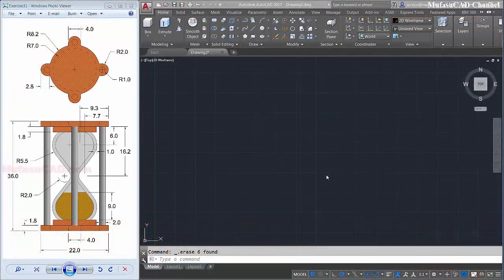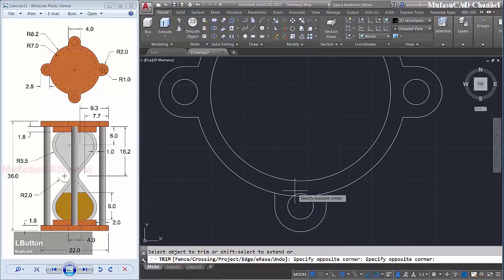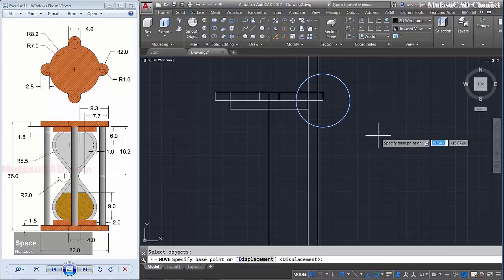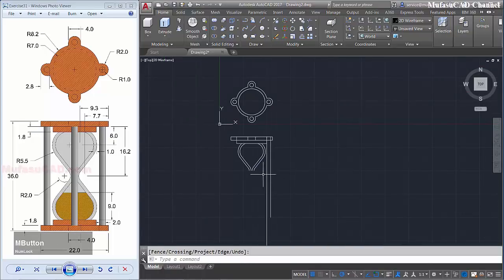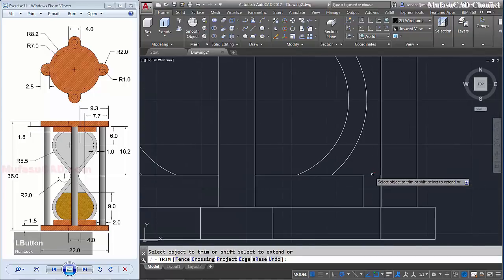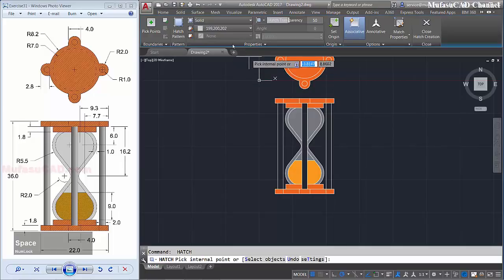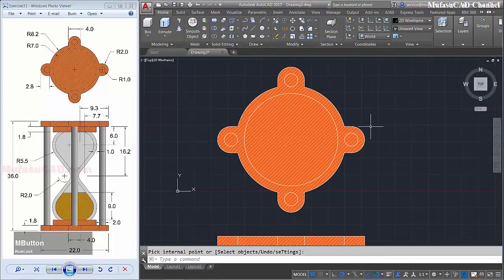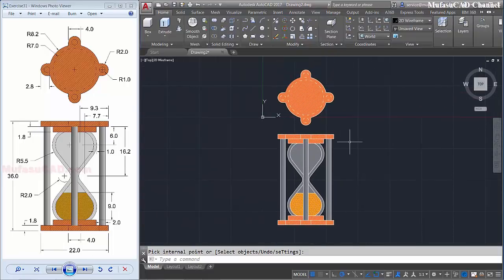Autocad 2D Modeling Hourglass Design Tutorial Practice Exercise 31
Learn Autocad 2D Modeling how to design Hourglass with our drawing practice exercise tutorial for beginner at basic level, check it out!!!